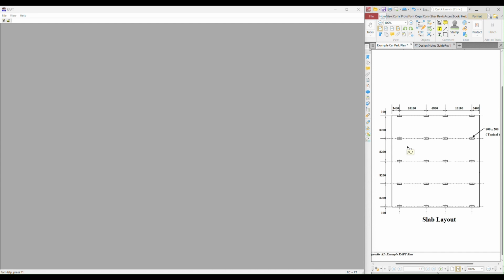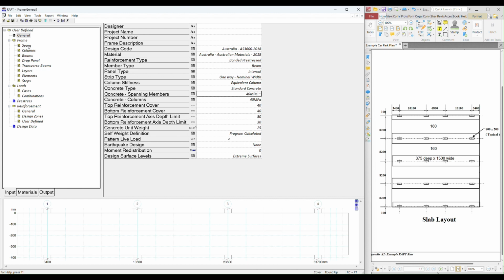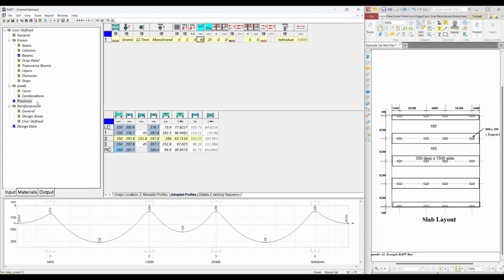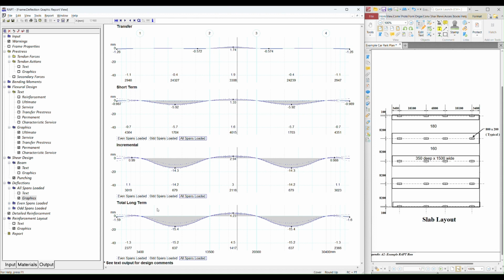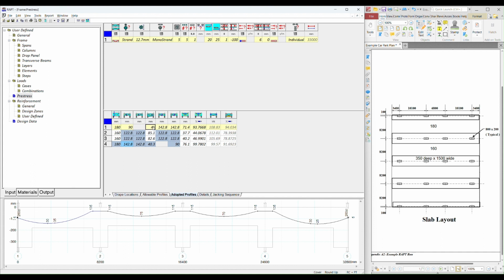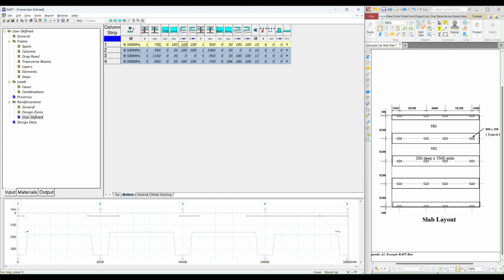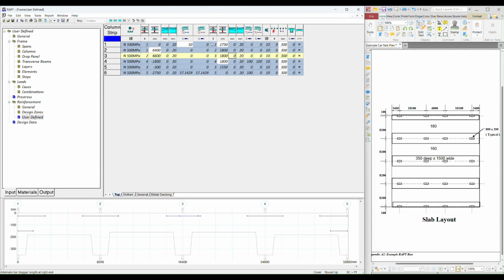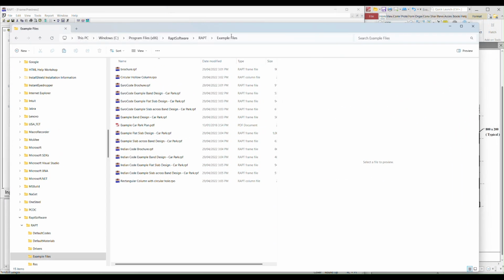RAPT Training Tutorial Video - 9. Example JvR RAPT v7 1 2 0 2024 03 15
The RAPT analysis and design package for reinforced and post-tensioned concrete structural systems has been written and developed by practising structural engineers as an everyday design tool. It is comprehensive in its treatment of the analysis and design of structural concrete.
* RAPT allows optimization of a prestressed concrete solution with the ability to investigate a number of possible configurations to a high degree of accuracy very rapidly.

RAPT by RAPT Software Pty Ltd